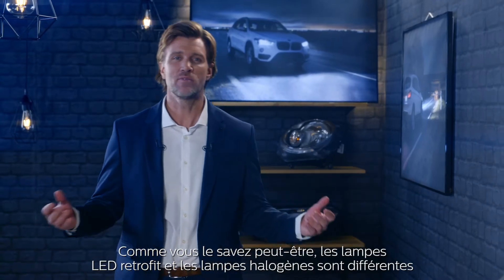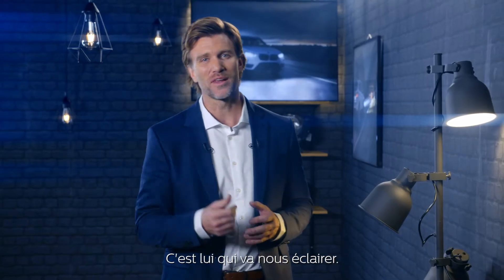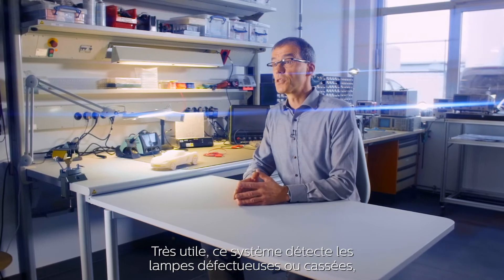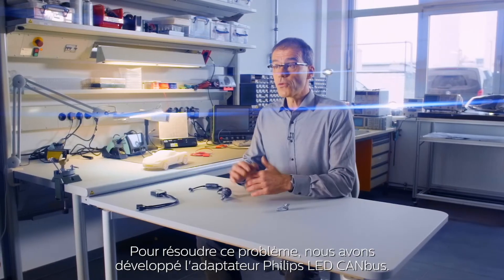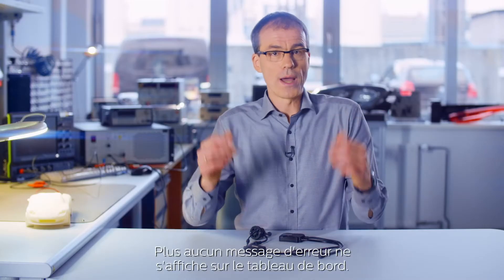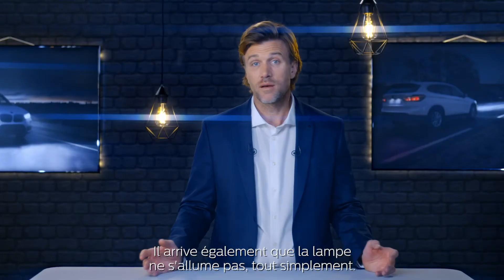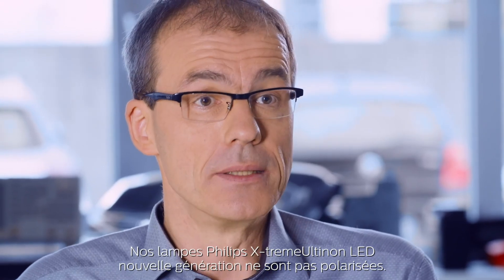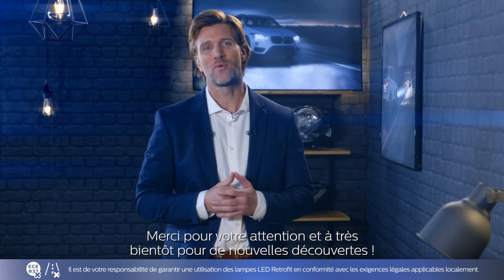Difficultés d'ordre électrique liées au passage aux LED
Lorsque vous installez des lampes LED Retrofit dans votre voiture, il est possible que vous rencontriez quelques difficultés. Dans cette vidéo, nous allons découvrir quels sont les principaux facteurs de différenciation des lampes LED Retrofit et nous verrons comment résoudre certaines difficultés. L'expert du jour, Lukas Küper, va nous guider !